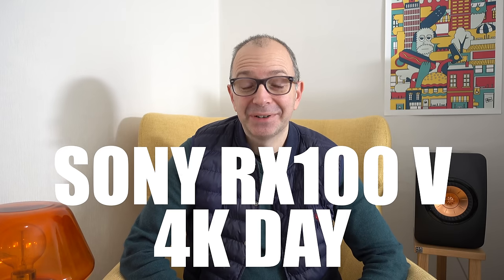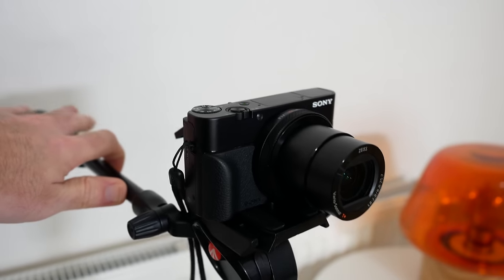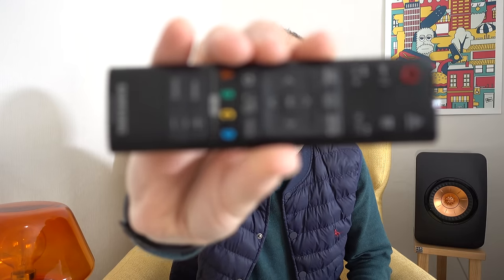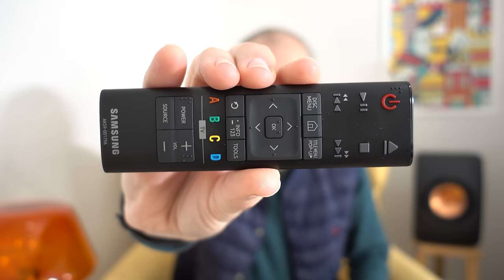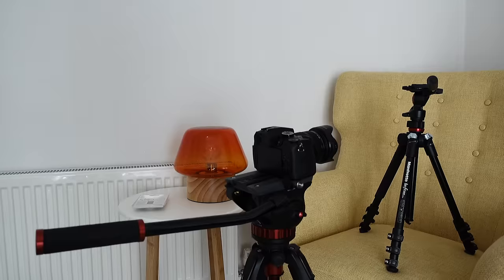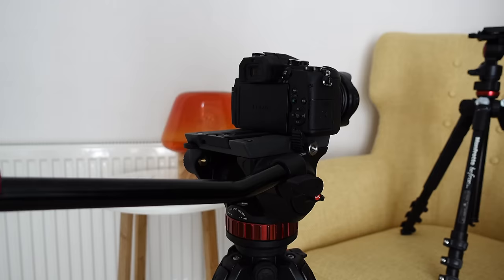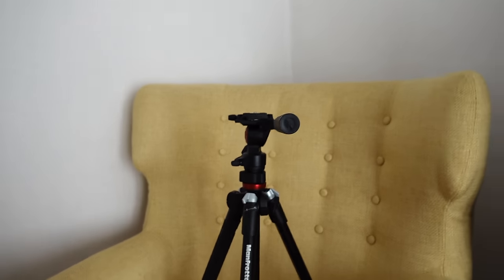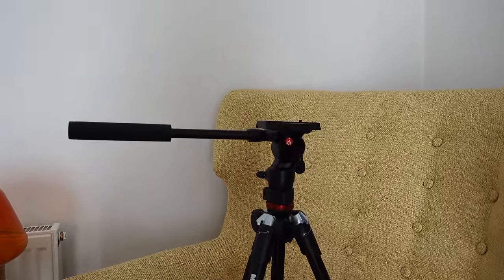This is a Sony RX100 V 4K Vlog Day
This is a Sony RX100 V 4K Vlog Day and I also discuss the 2016 MacBook Pro Touch Bar Charging Issue which Apple are suggesting they are fine about.

Music Credit …
West Coast Trip by Gunnar Olsen